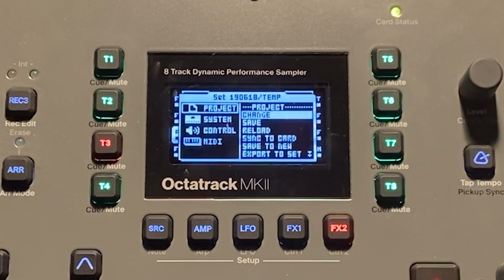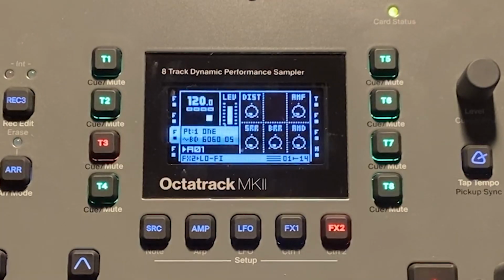OCTATRACK SECRET WEAPONS: Template Projects (Make the Octatrack EASY to Use!)